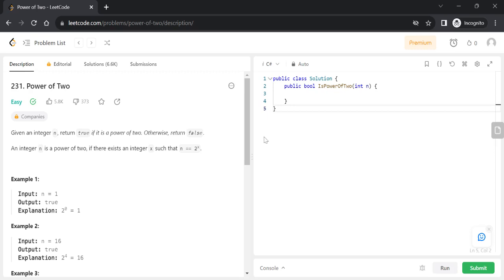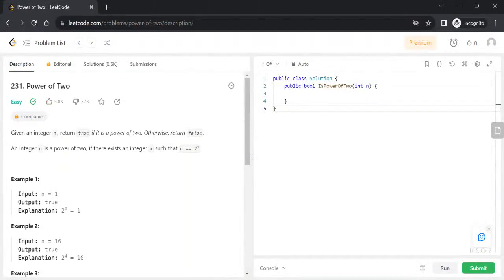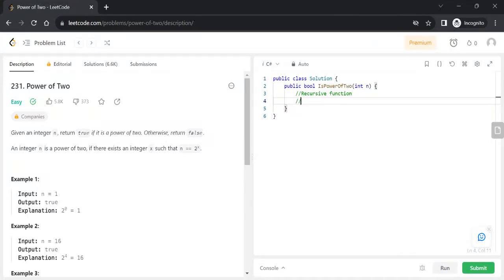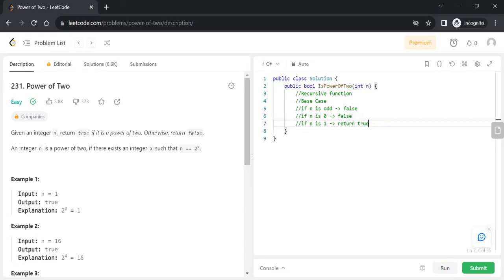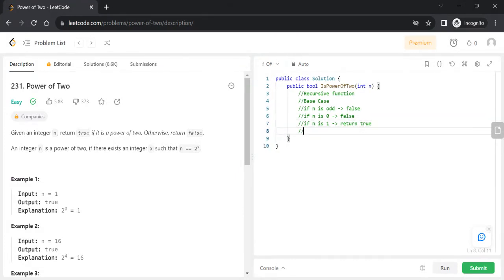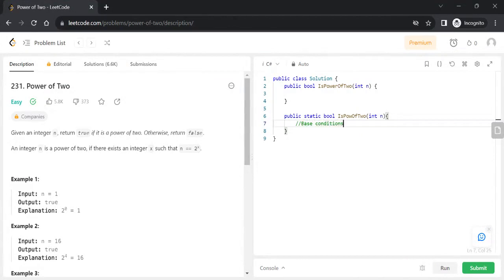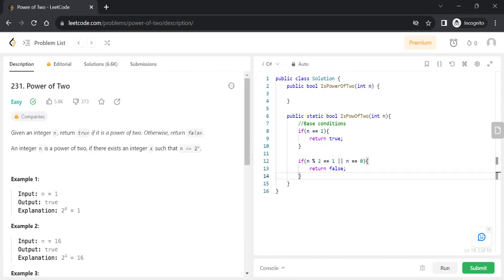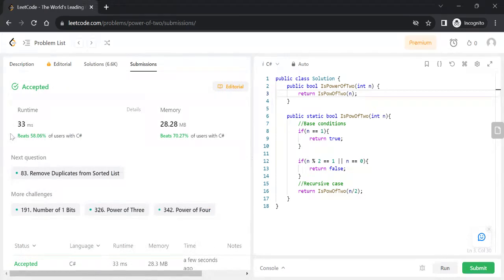Power of Two|Leetcode|Recursion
Here we solved one of the Leetcode problem Power of Two, by using Recursion